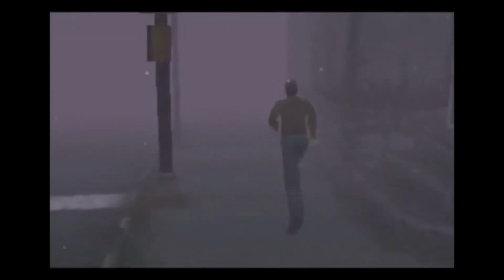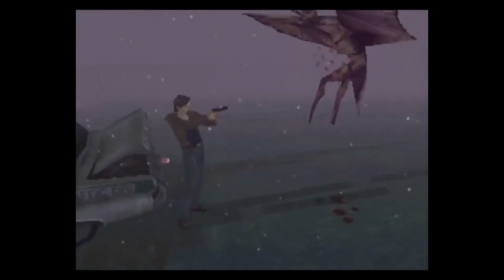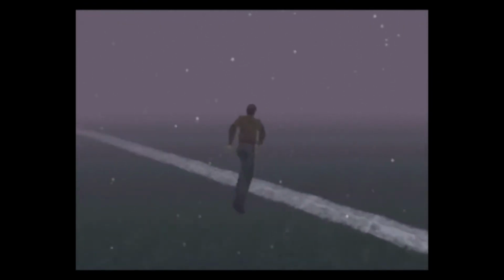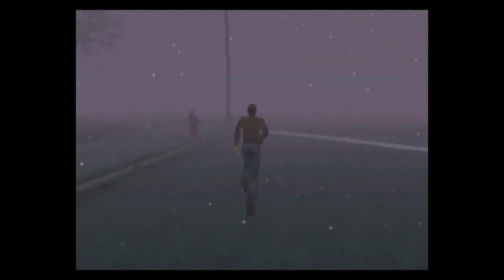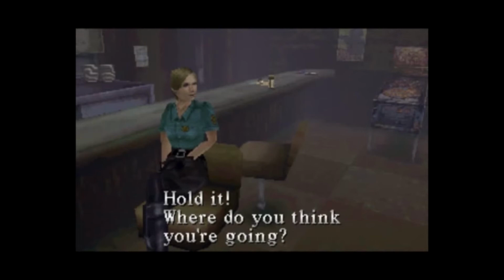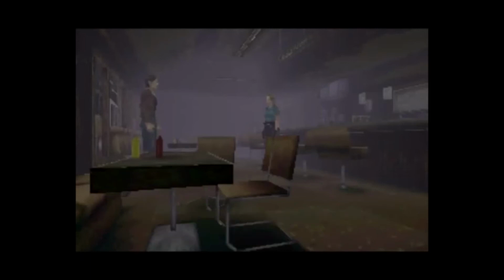Silent Hill - Universe of Games [#33]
One of the most popular horror games of all time. Silent Hill is a creepy game full of enticing atmosphere which gives you an intense sense of isolation.